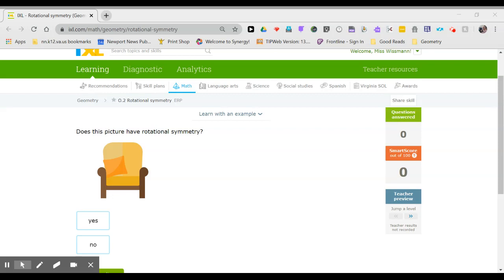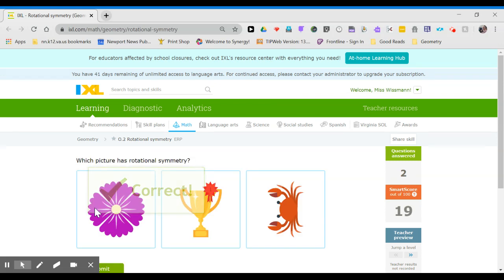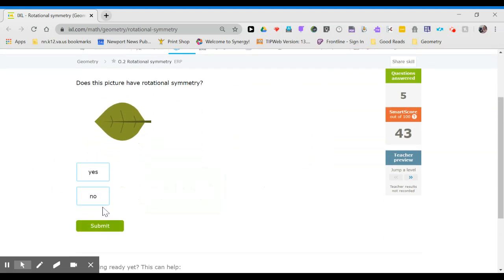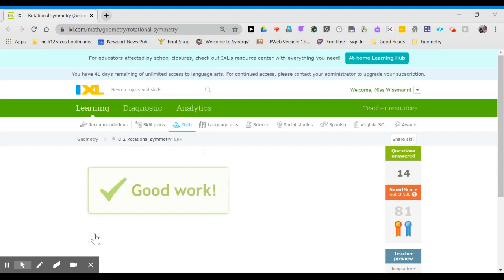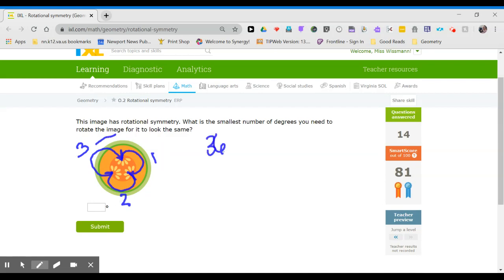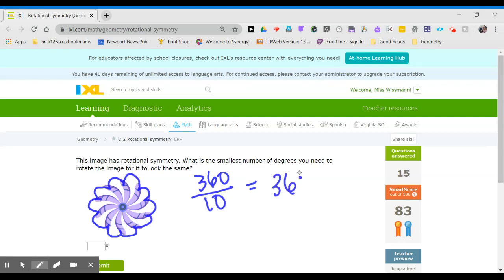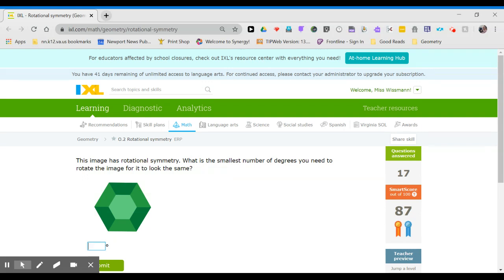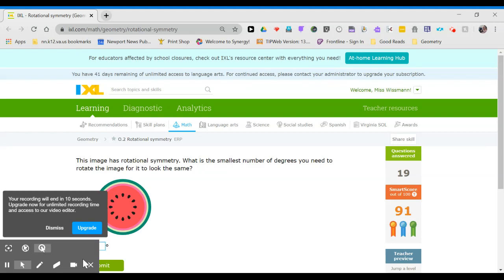How to: IXL Geometry O.2